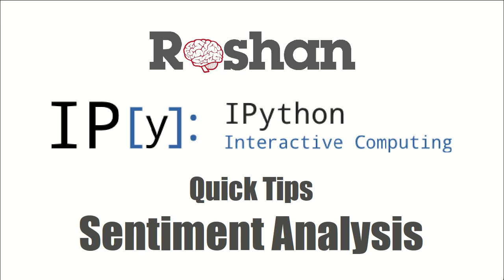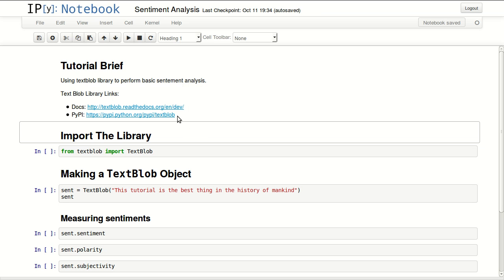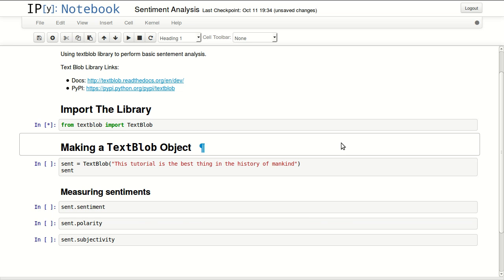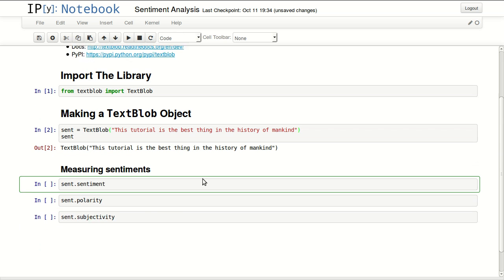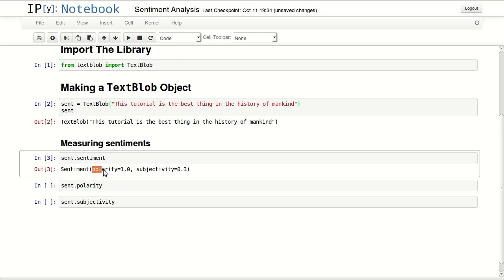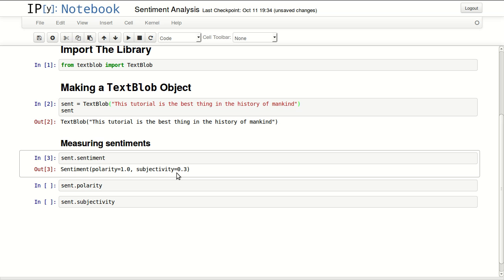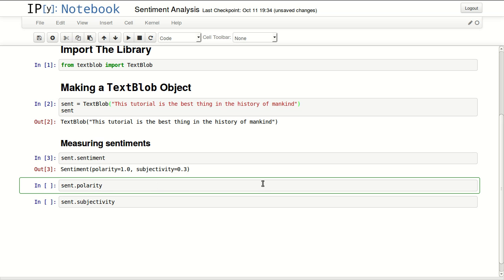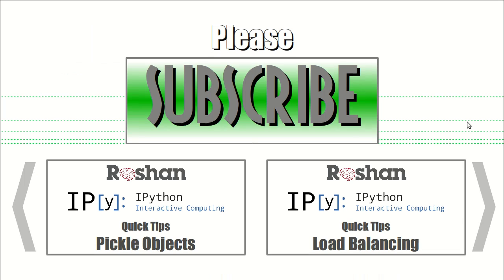Sentiment Analysis - Quick Tips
Sentiment Analysis measuring polarity and subjectivity using TextBlob Library.